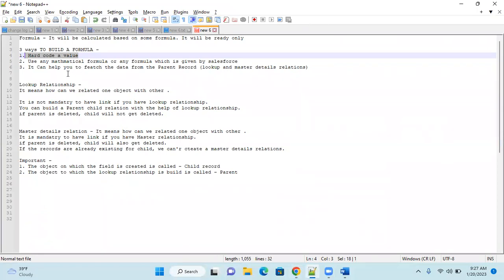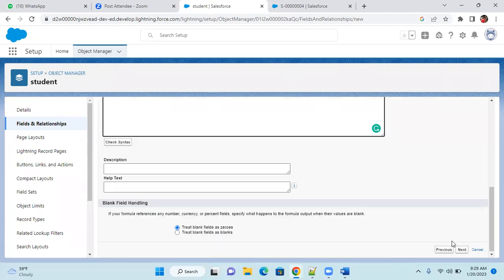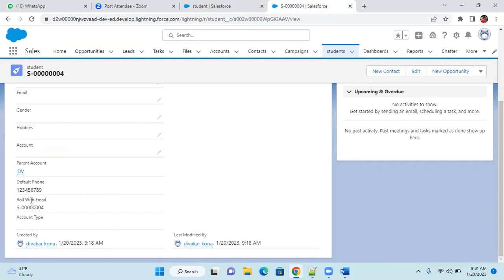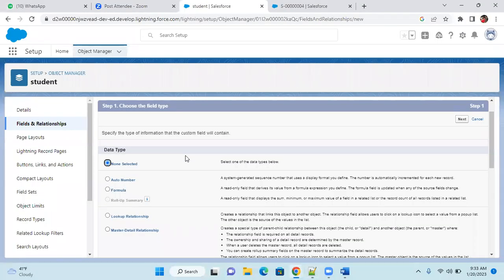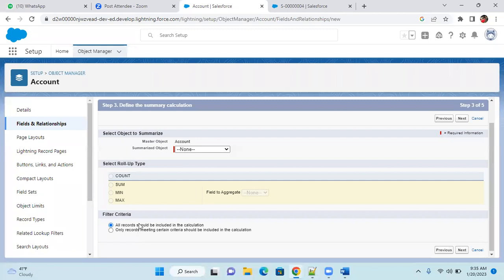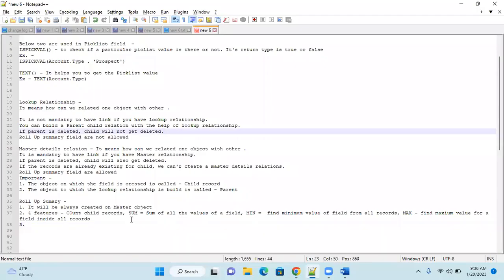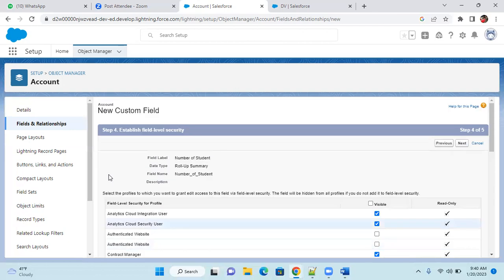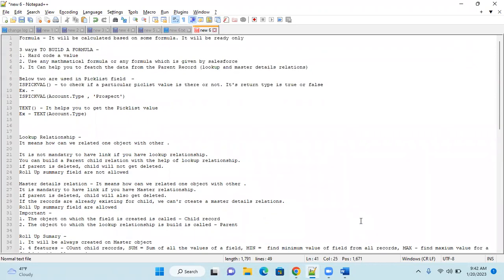Salesforce Admin Video 6 - Part 5(Field Creation - Roll Up Summary)